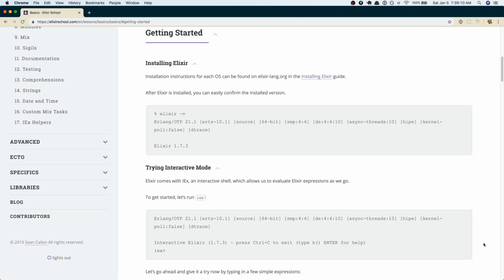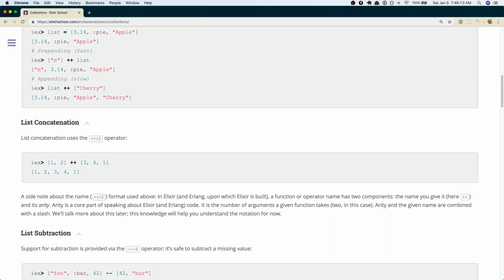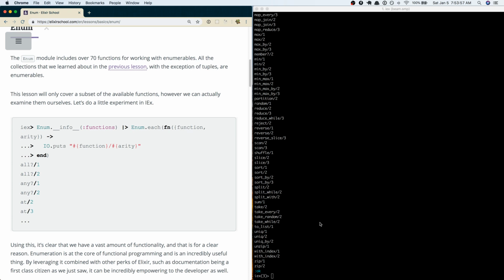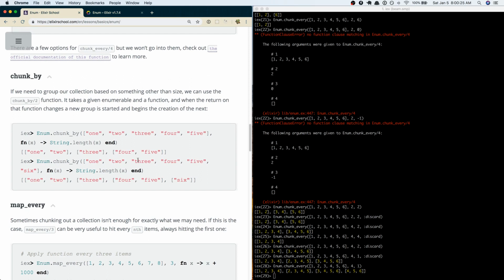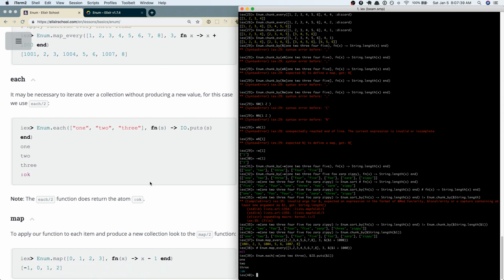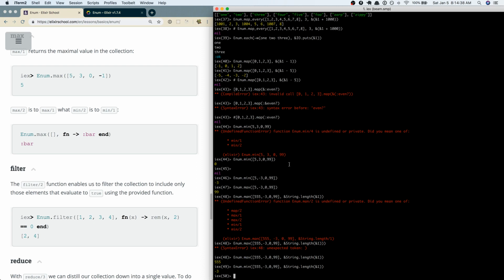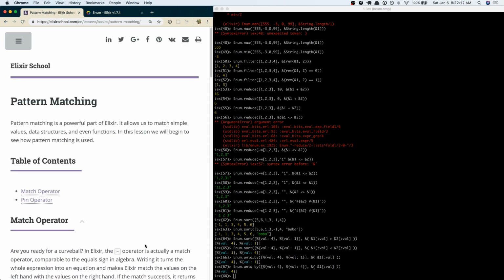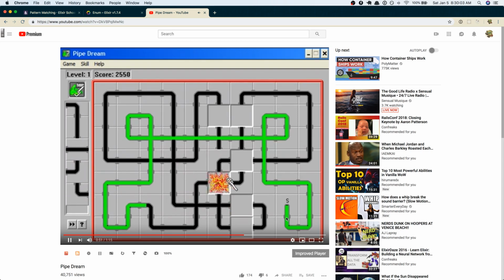Elixir School - Basics, Collections, and Enum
Basics
Collections
Enum